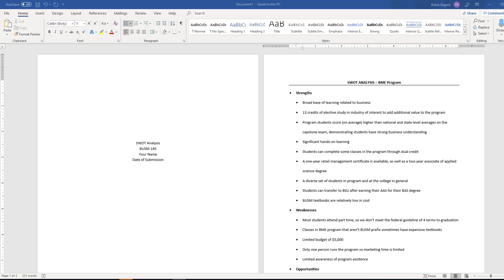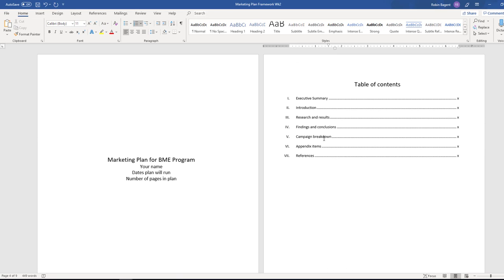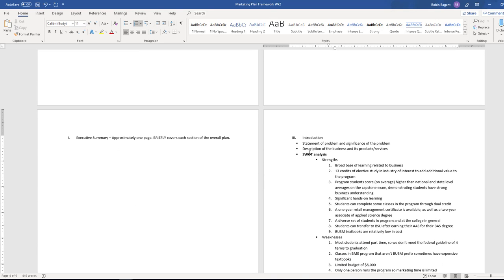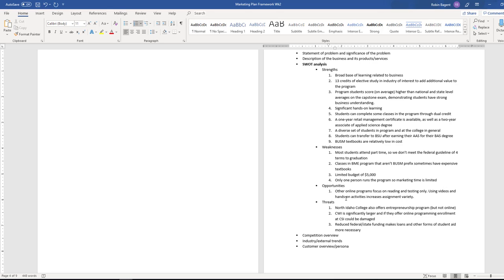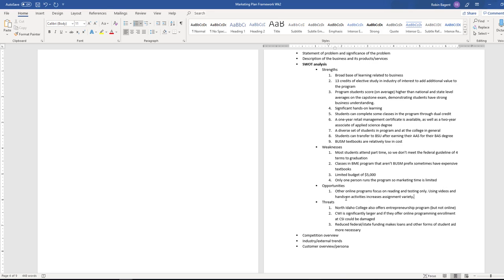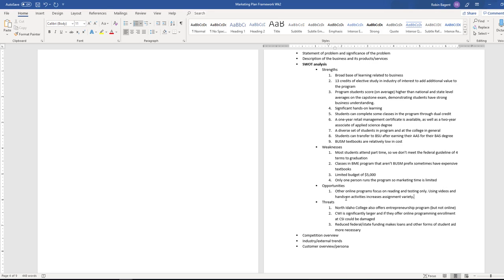Marketing Plan Week 2 SWOT Analysis CSI